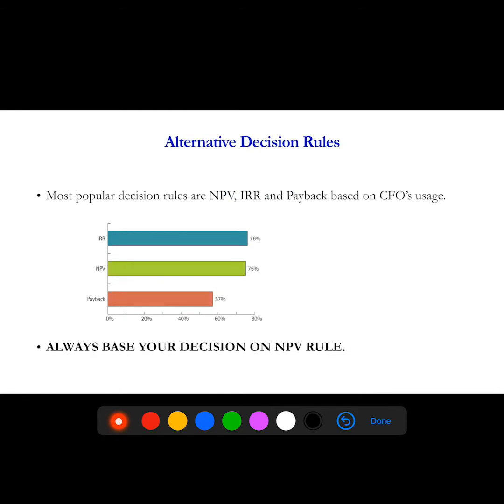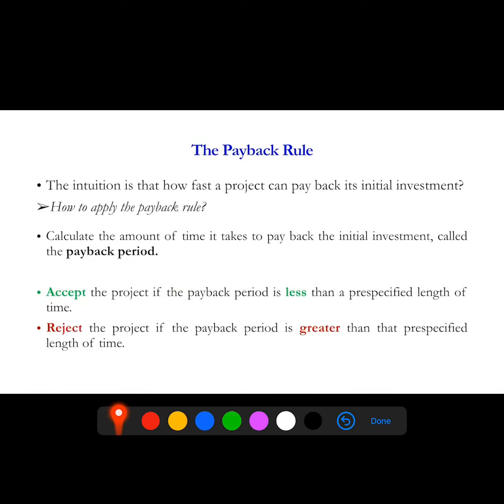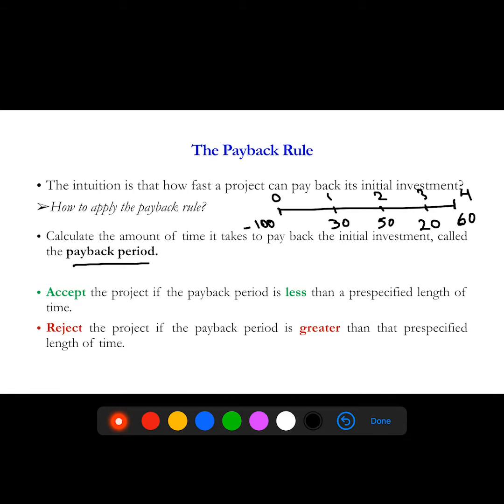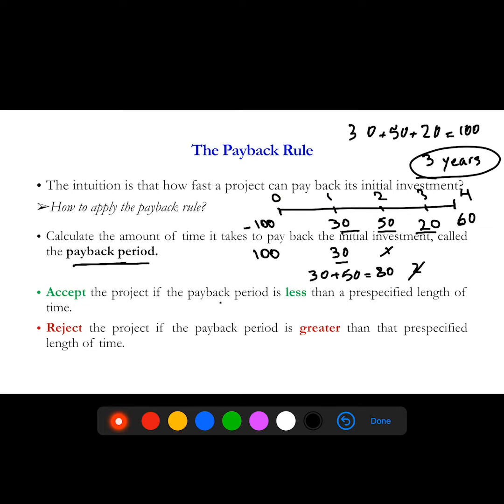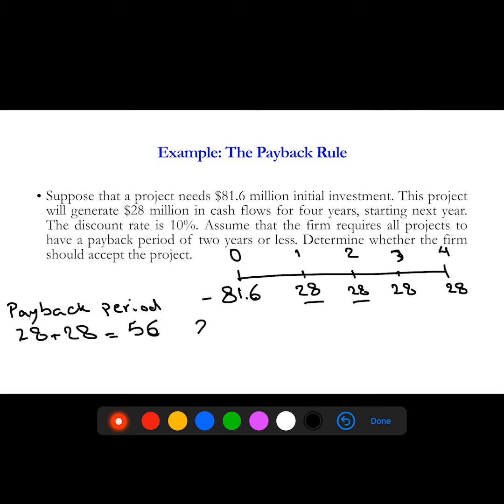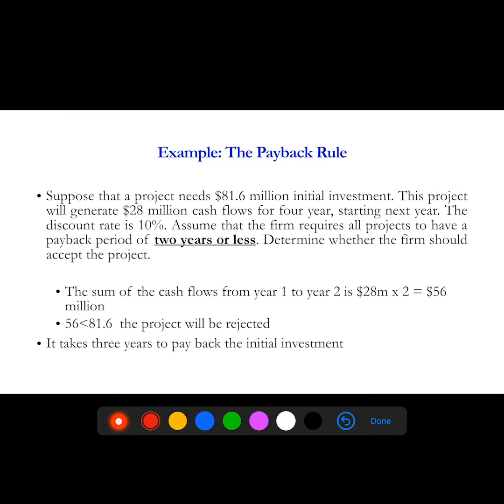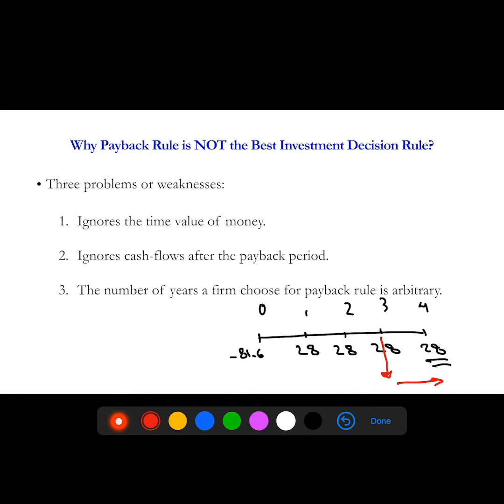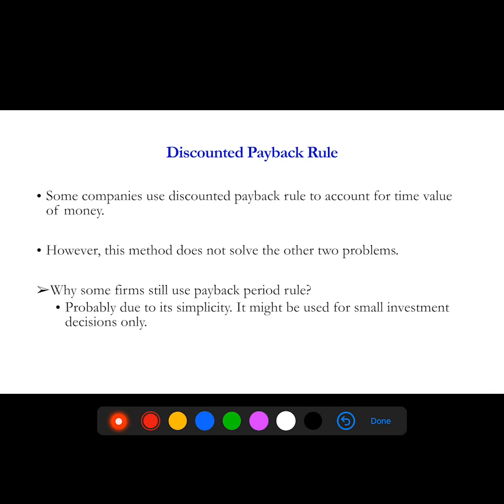The Payback Rule